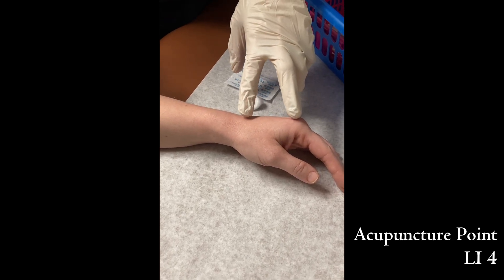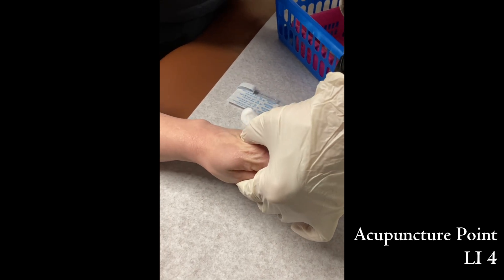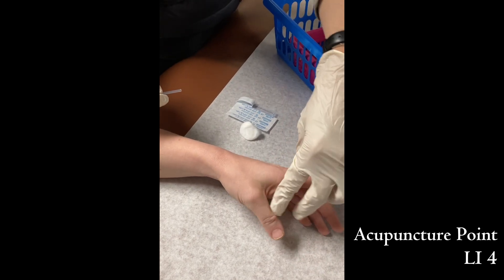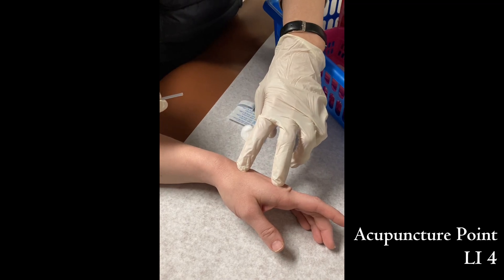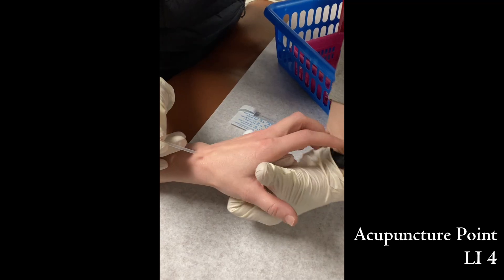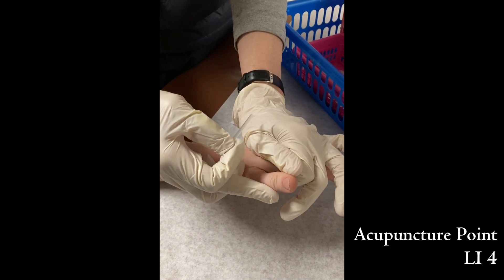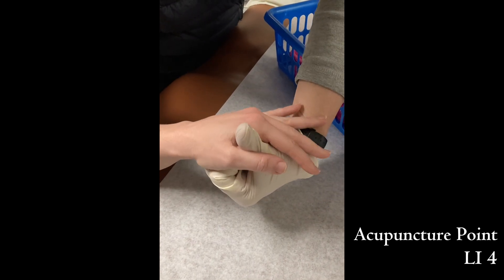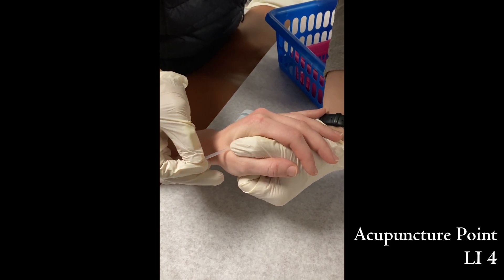McMaster Medical Acupuncture Program: Acupuncture Point LI 4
Demonstration - Acupuncture Point LI 4